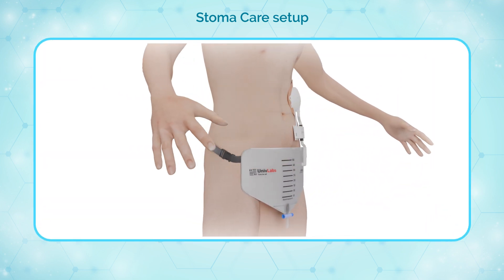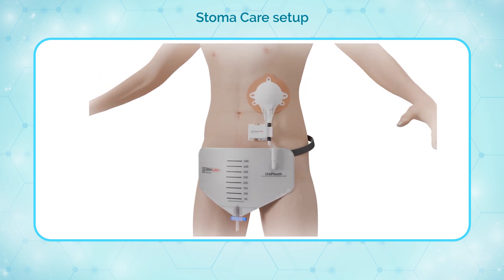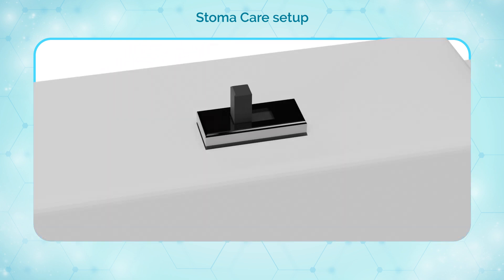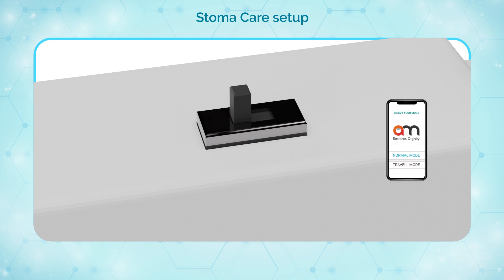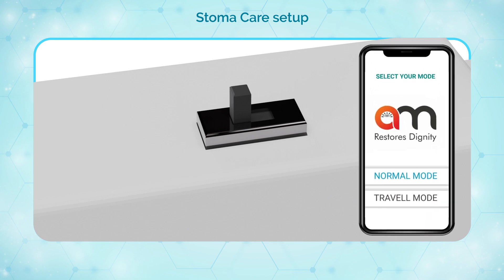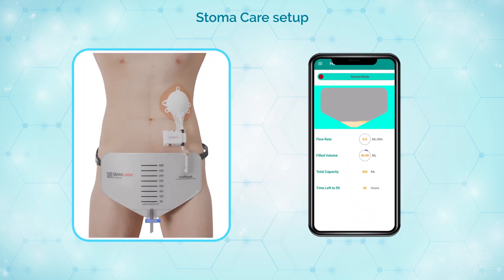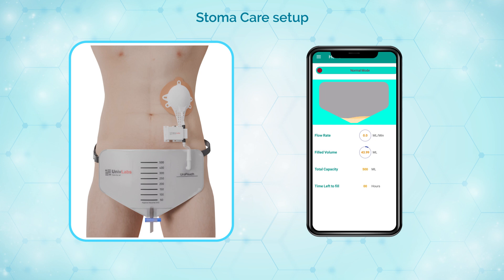amSmartUrineBag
Urinary stoma (US) is the most common urinary diversion done in patients with bladder cancer who have their bladder removed. Urinary stoma is a prominent change in a patient’s body image, which they must live for rest of their life.  Although the creation of a stoma takes place in a tertiary care surgical context, long-term management is very often a primary care issue. World over there is only one system of application of a urostomy bag to collect urine, which needs to be emptied. These bags are not patient friendly and meet with many social and personal problems.

Following are the difficulties faced by the patient having a stoma
• Urostomy bags are hanging bag and impacts dignified living as their hanging bags are sign of their health issues.
• Protuberance is a major factor due to which patients face social embarrassment.
• Patient need to continuously physically monitor the bag to check for emptying if filled.
• Emptying of the pouch is not a one hand operation.
• A full pouch may hinder with any kind of physical activity.

The solution to the problem
The urostomy bag, which is designed by UnivLabs has unique features and more convenient in use. UnivLabs is designing “am Smart Uro-wear” which consist of mainly three parts-

1. Uro Pouch- Segmented pouch prevents protuberance
2. Electronics- Urine volume measurement.
3. Mobile application- Embedded with electronics for volume display along with AI algorithm to help patient empty pouch.
4. Pouch becomes part of body and not exposed, thus looks normal and avoids social stigma.